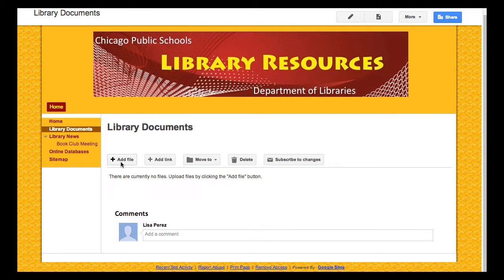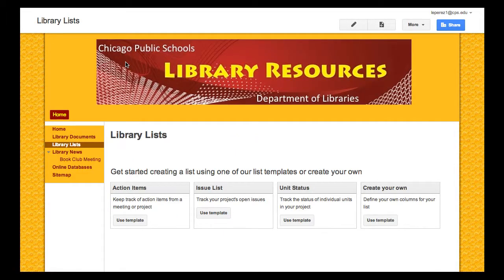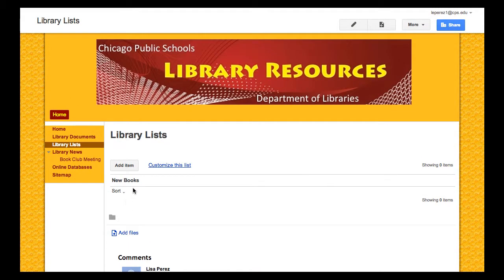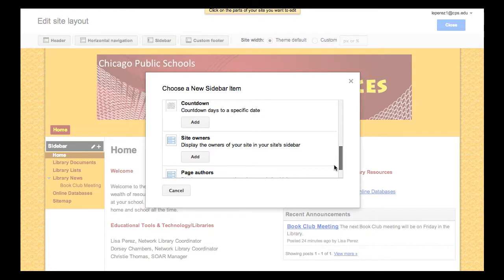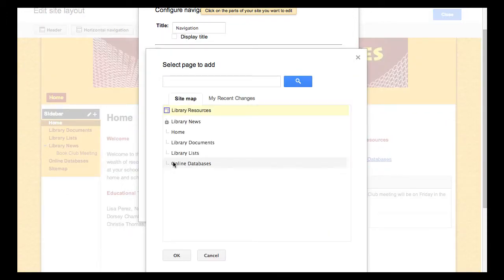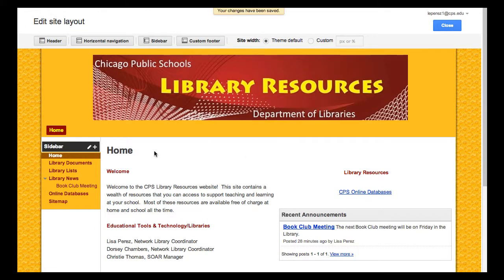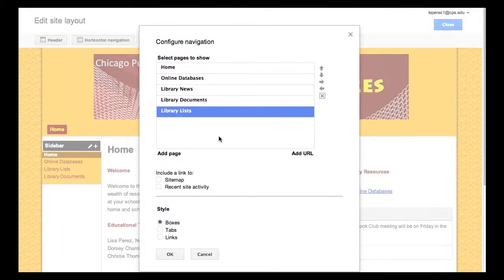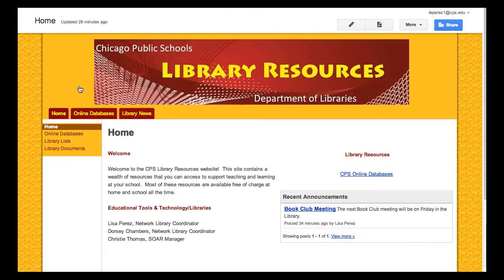Google Sites Module 5 (Pt 2)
This video shows how to create pages and edit navigation for Google Sites in the Chicago Public Schools domain.